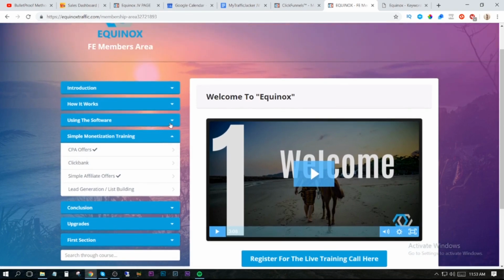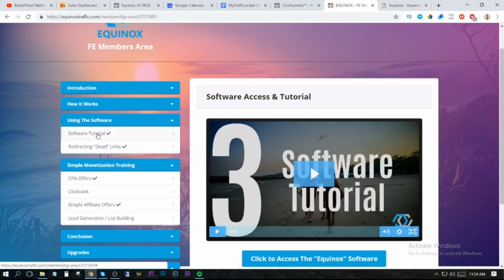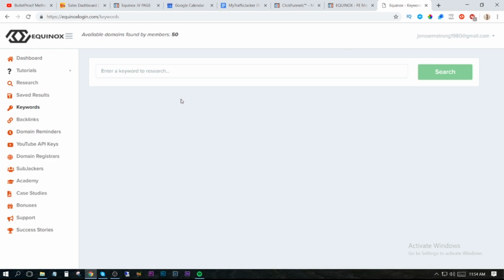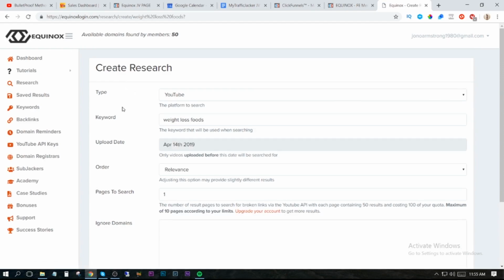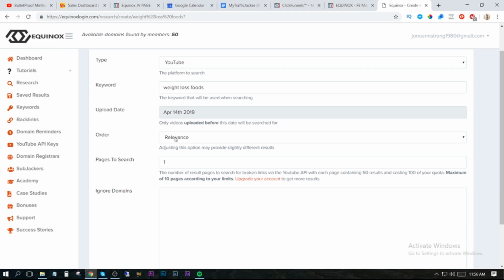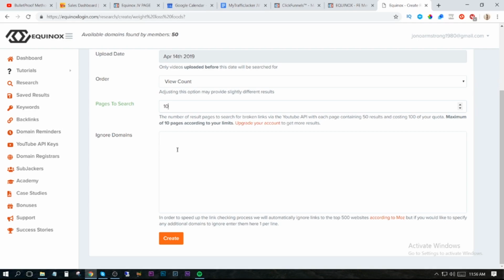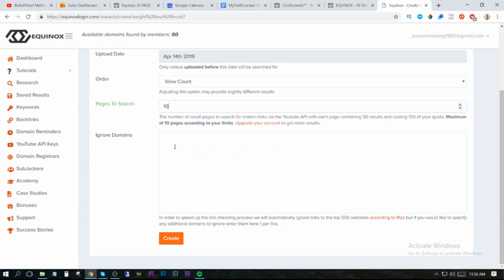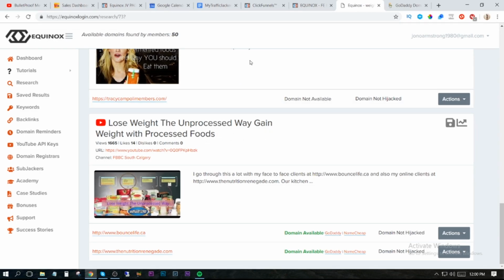Equinox Review ✅ Demo ✅Equinox by Jono Armstrong, Joshua Zamora & Brandan Mace Review✅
Equinox Review (Equinox by Jono Armstrong, Joshua Zamora & Brendan Mace Review)! What's inside Equinox by Jono Armstrong, Joshua Zamora & Brendan Mace? If you need traffic you can get for free - it's definitely for you! This software is so brilliant that it allows you to get super high quality targeted traffic from YouTube with no video creation, with no channel, with no website and literally in minutes. This process is 100% legal, ethical and allows you to monetize other peoples channels, videos and views - it's very clever and works in any niche. Of course, you can do this over and over again, so if you'll take massive action, you can start generating thousands of free clicks to any offer, website or page today or tomorrow. Watch the demo and my full review for more details!

Equinox Review (Enigma by Jono Armstrong, Joshua Zamora & Brendan Mace Review) - I have 4 YouTube channels and I tell you what... creating videos is very time consuming! Research, set up, filming, equipment, software, editing, effects, optimizing, uploading, seo - it's a lot of work. And guess what - it's totally worth it because you get Super High Quality Traffic!

What if I told you you get to skip all the work and get to the traffic part instantly - in a matter of minutes? That's exactly what you can do with Equinox by Jono Armstrong. Sometimes people forget to renew the domains and the links go nowhere.

Because these domains are expired, you can legally grab them for a few bucks and guess what - now you can point these to any offer you want. The quickest way to make money this way is to do a simple redirect to a niche related ClickBank offer - you can do this in a matter of minutes. Of course, it's totally up to you where you redirect the traffic!

You're in control of the domain - and the traffic will keep on flowing, because unless the owner of the video will remove the link (and they probably won't), it will be there literally forever - which means passive targeted traffic for free.

If you're enjoying this Equinox Review and want to learn more about Equinox, check out my in depth video review above!

Equinox Review, Demo & $3150 DFY Bonus - Equinox by Jono Armstrong, Joshua Zamora & Brandan Mace Review

- Art